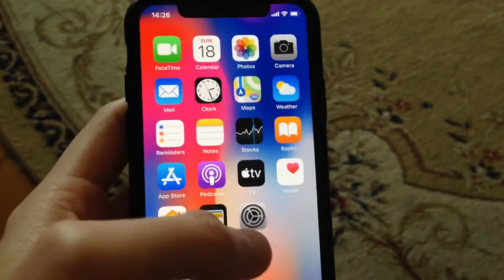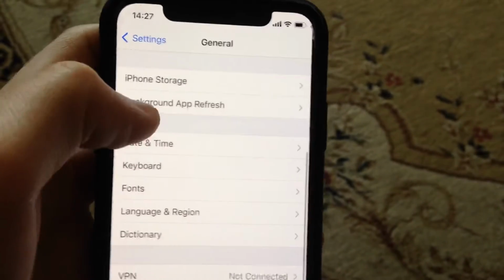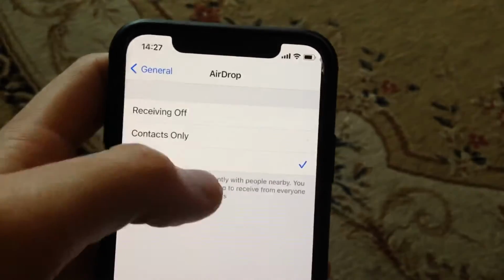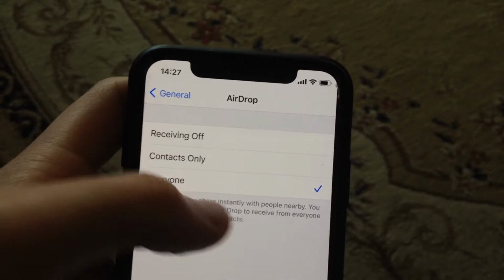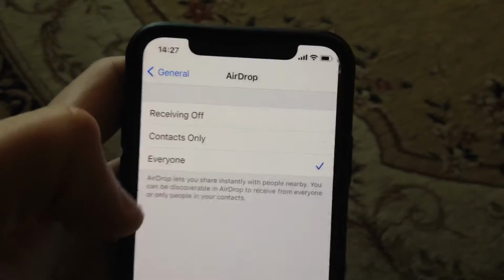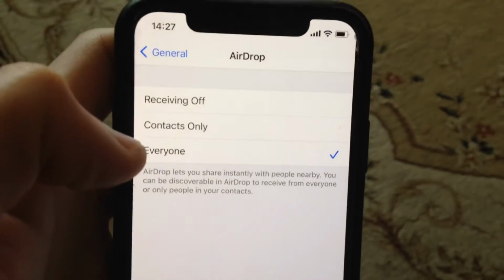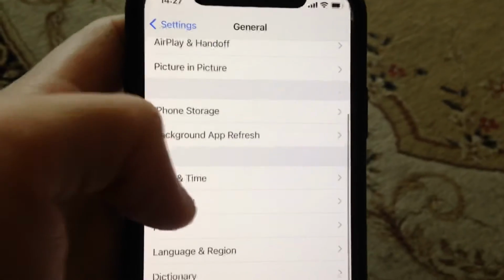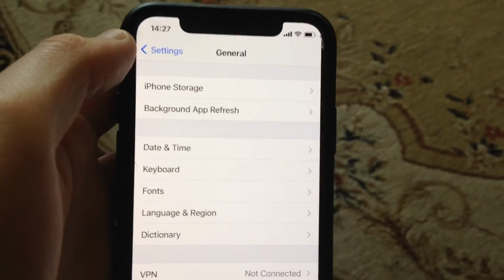AirDrop Not Working On iPhone Problem Solved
If you don’t know AirDrop Not Working On iPhone Problem Solved, this video is for you.